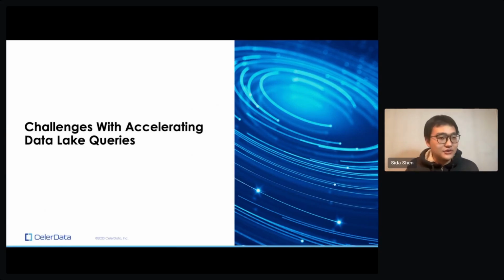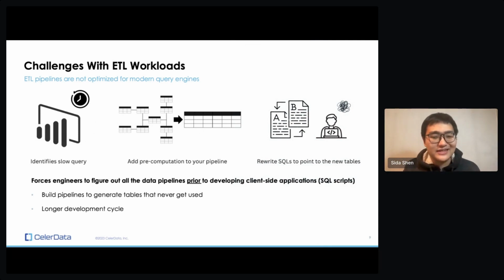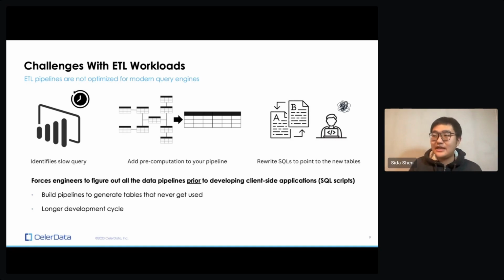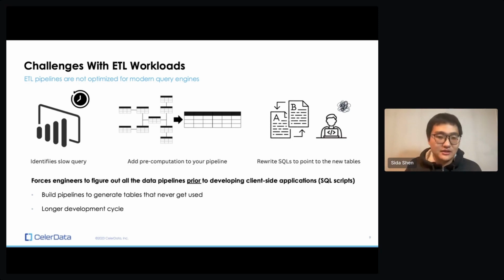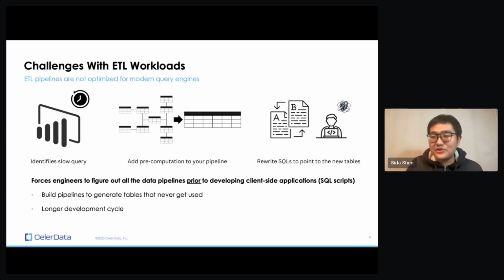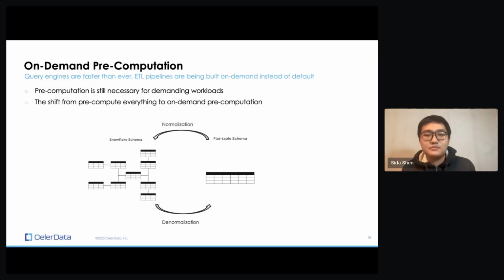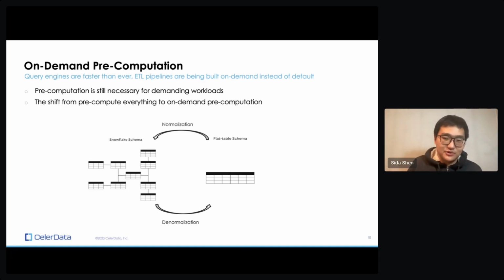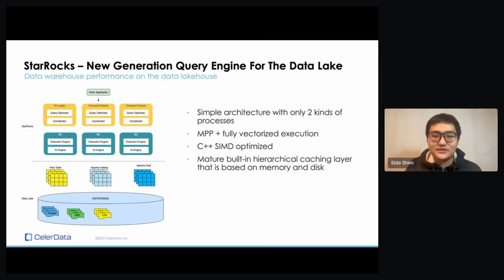ETL Workload Bottlenecks in Modern Data Lake Query Acceleration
🌟 Accelerating data lake queries presents a unique set of challenges, particularly in the context of ETL (Extract, Transform, Load) workloads.

A prevalent issue in this domain is the need to optimize slow queries within a data lake.To address this, data engineers often turn to pre-computation techniques. Denormalization flattens normalized tables to reduce join costs, while pre-aggregation optimizes high-cardinality dimensions that are costly in queries.

These strategies, effective in speeding up queries, require significant adjustments from both data users and engineers. New tables created through pre-computation mean users must rewrite SQL queries, a daunting task for complex queries. For engineers, this necessitates careful planning and implementation of data pipelines before developing client-side applications.

The evolving landscape of query engine technologies also impacts ETL processes. With faster query engines, the reliance on pre-computed data has decreased, leading to more dynamic, on-demand ETL pipelines. This shift challenges engineers to balance immediate computation needs with pre-computed data structures.

🎥 This video is part of our 'How to Boost Your Data Lake Performance with Materialized Views' webinar.